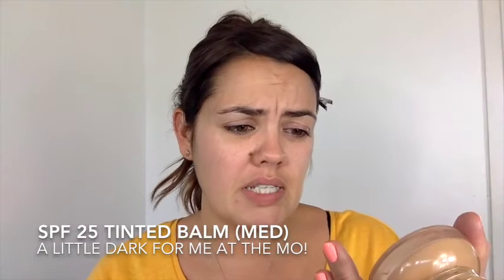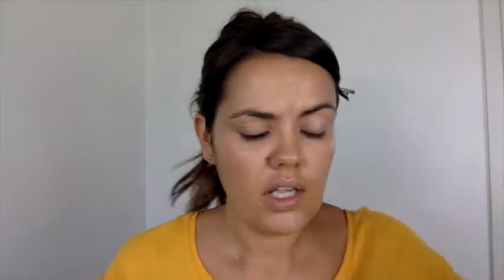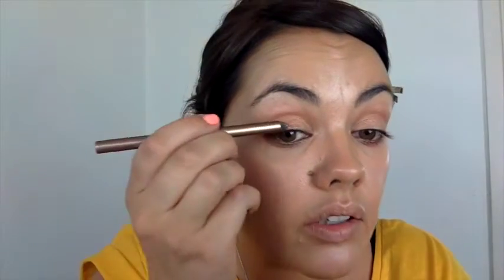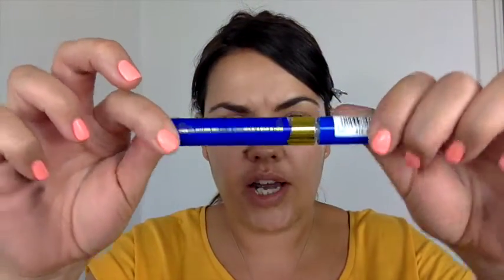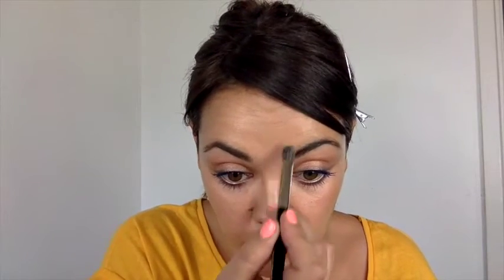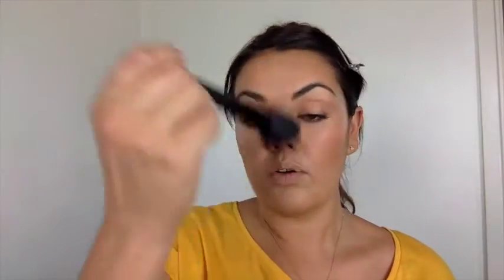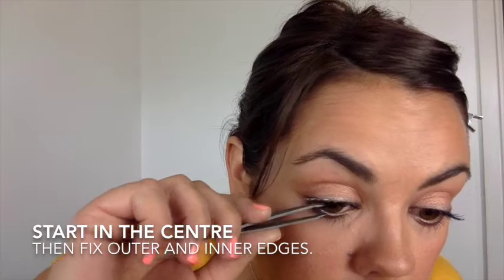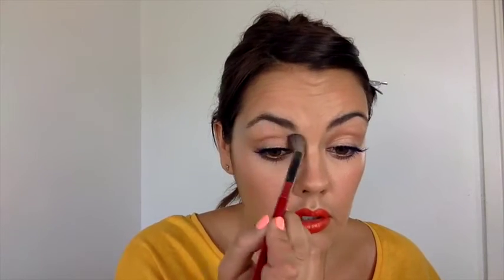Summer MakeUp Tutorial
**EXPAND for more details & links on products used in this tutorial**

Bare Minerals Seemless Shaping Brush
Blink Pro Eyelashes in ‘Promise’
Too Faced Semi Sweet Pallet ‘Butter Pecan’ as a Highlight